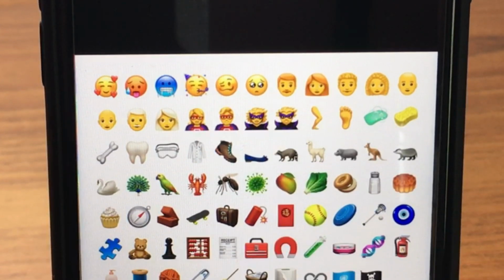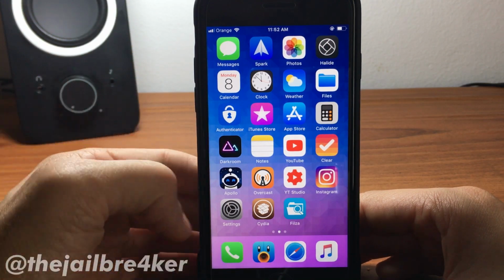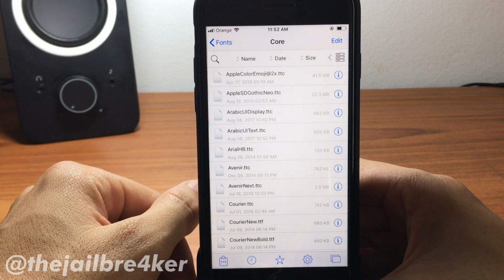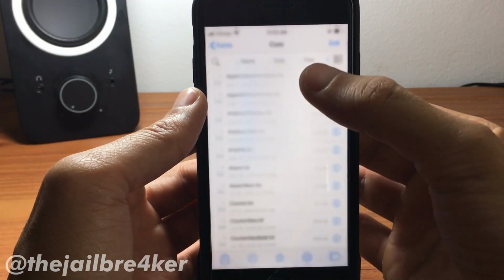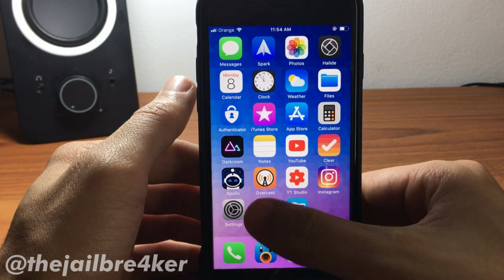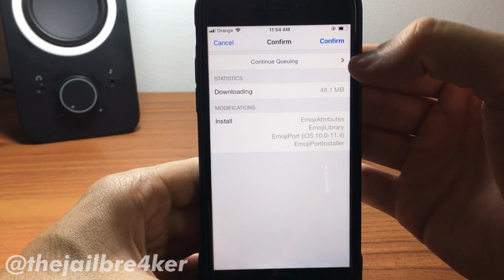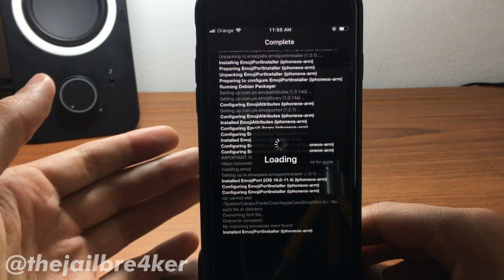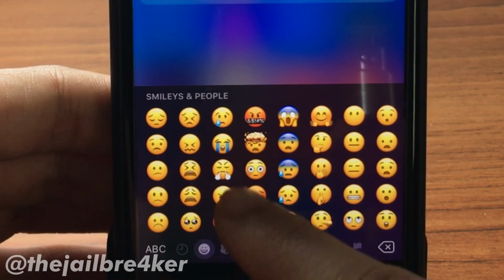How to GET iOS 12.1 Emojis on iOS 11 - 11.4.1 / 10 (Jailbreak Only)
The easiest way to get iOS 12.1 Emojis

Socialize with me: @thejailbre4ker